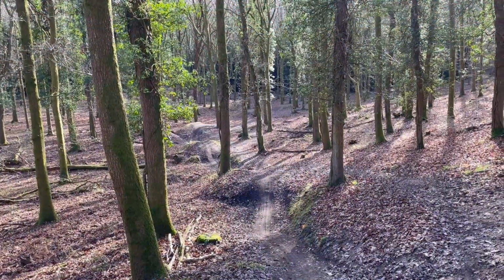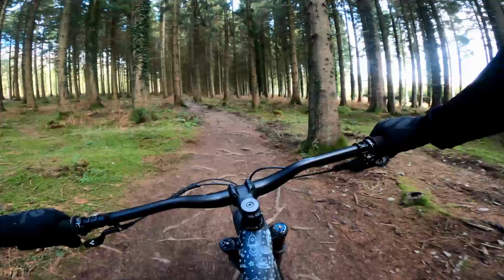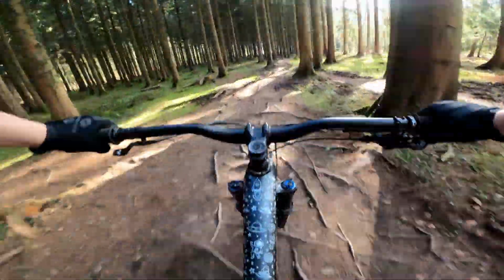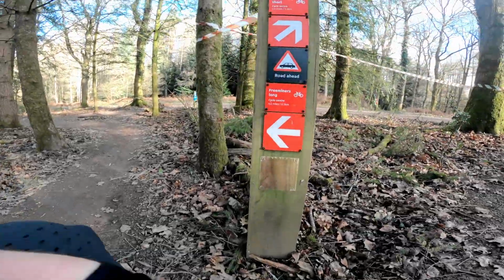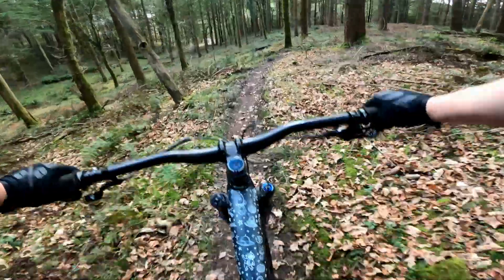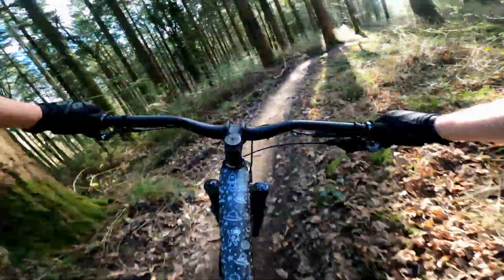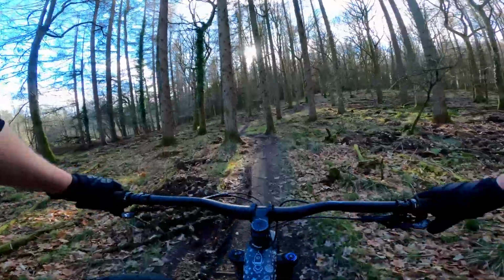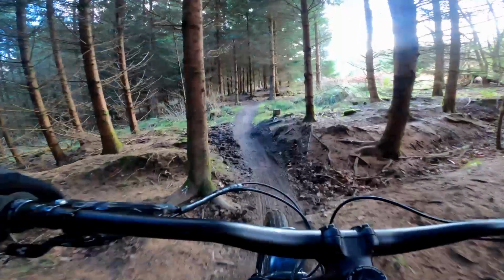Freeminer Extension Trail- The Forest Of Dean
I finally get to tackle the long loop of the freeminer trail at the forest of dean. There were certainly a couple of hiccups along the way, but I make it back to the car in one piece (and almost fully clothed).

Mudhugger Front Mudguard

Tag Metal Flat Pedals

MY BIKE & PARTS
Cube Stereo (2019)